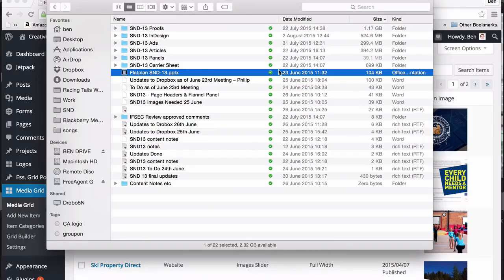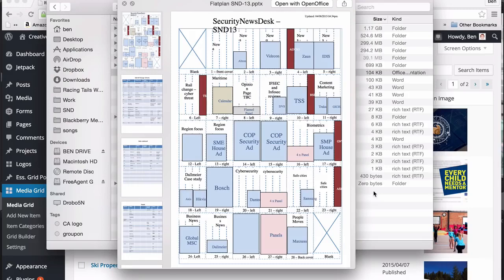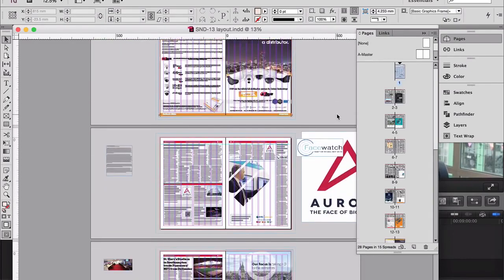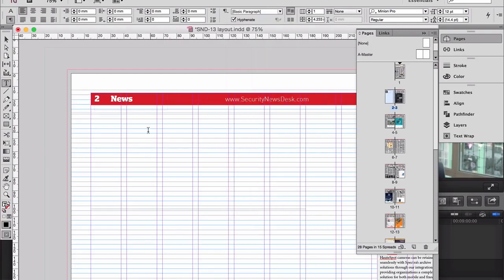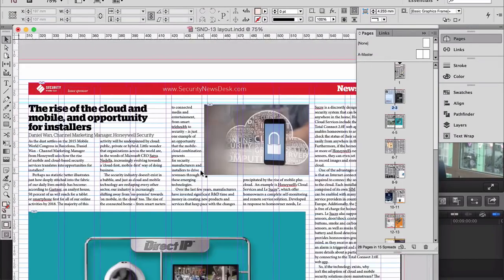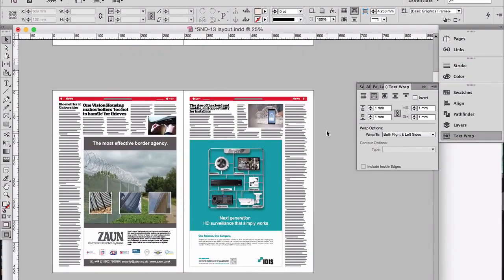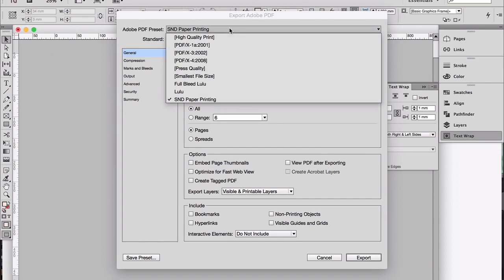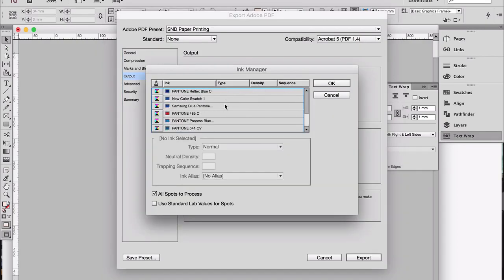How to design a newspaper & Newspaper layout in InDesign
in design tutorial